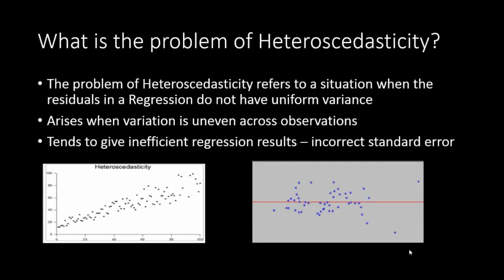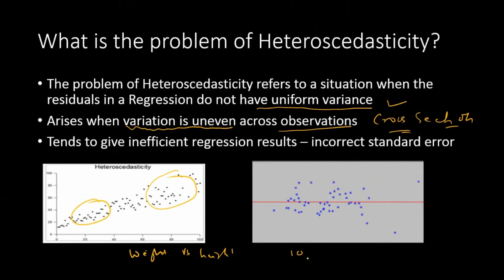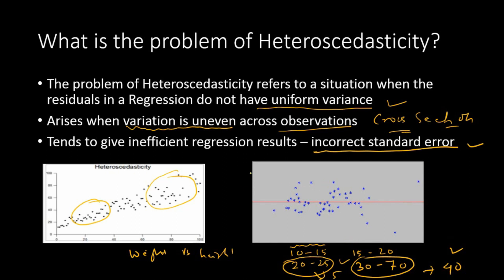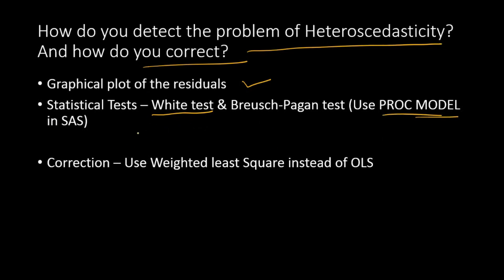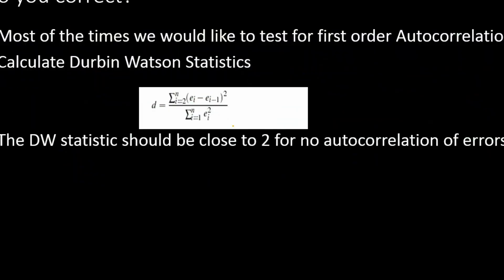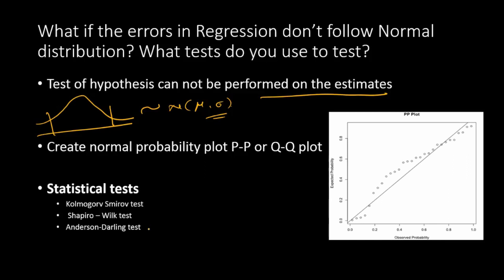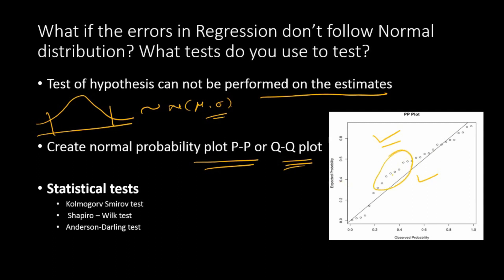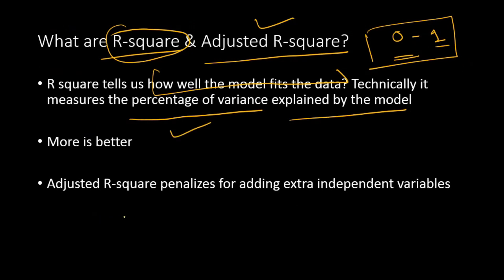Data Science Interview Questions on Regression Analysis || Statistical Modelling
In this video we talk about frequently asked questions about the Regression analysis. The questions are on assumptions of linear regression such Multicollinearity, Heteroscedasticty, Autocorrelation, Linearity.